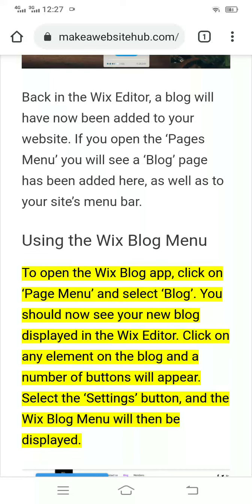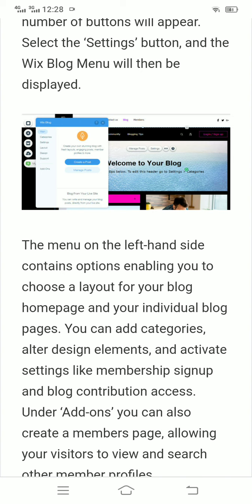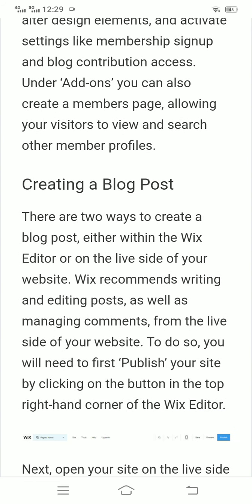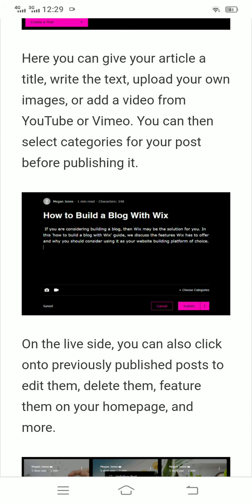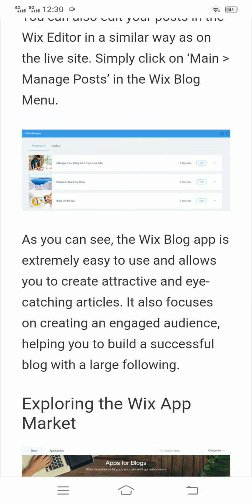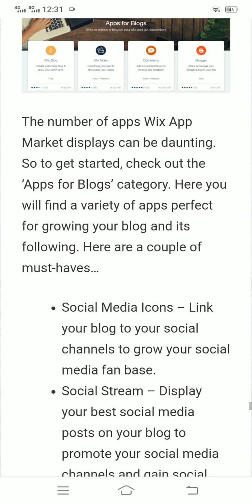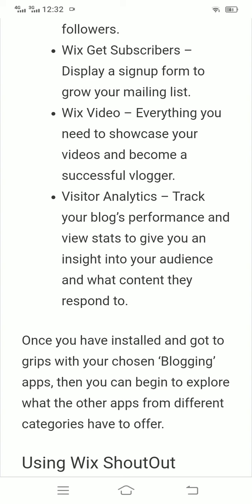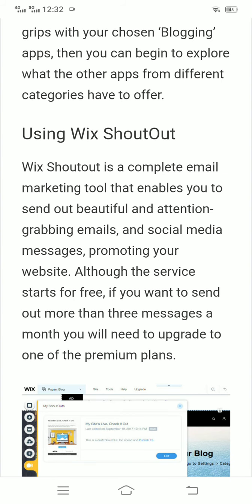How to use Wix Blog | Info Tech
How to create account and use the Wix Blog